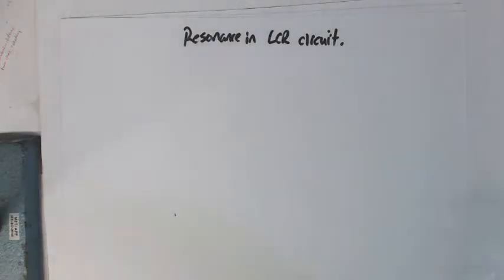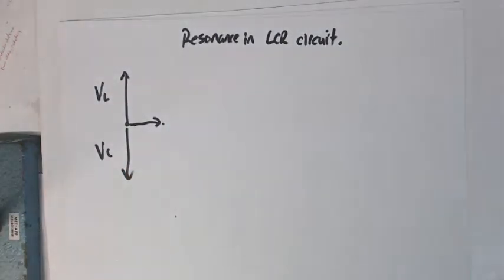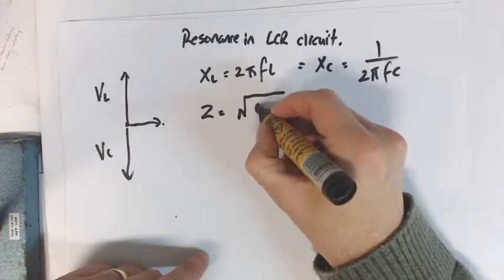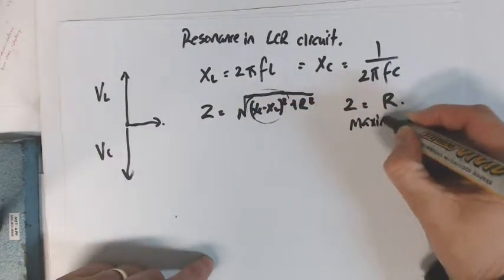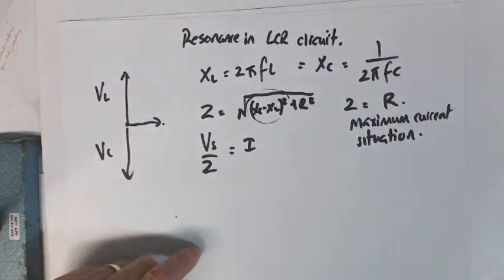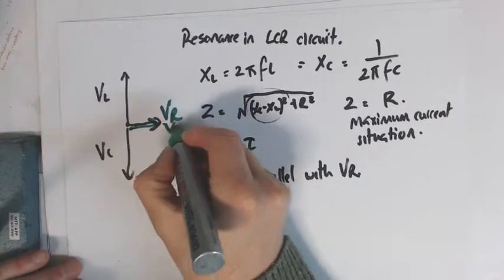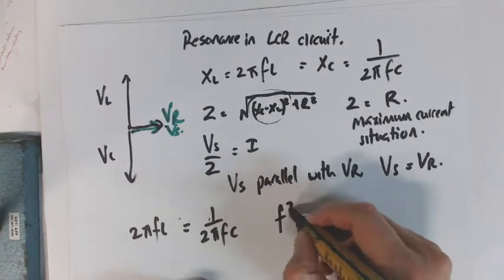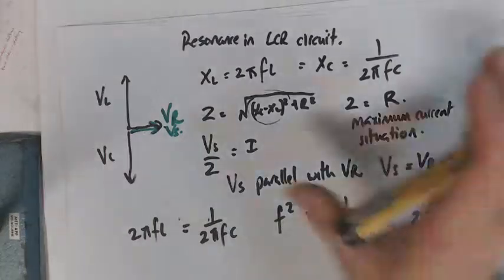8 AC resonance in LCR circuit